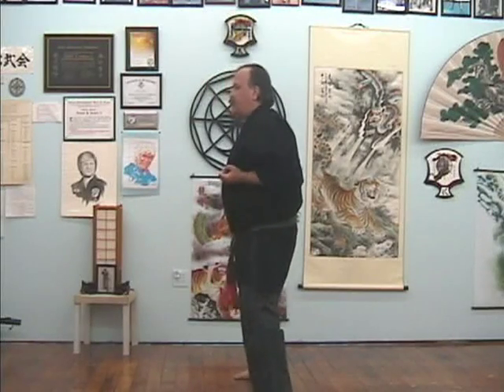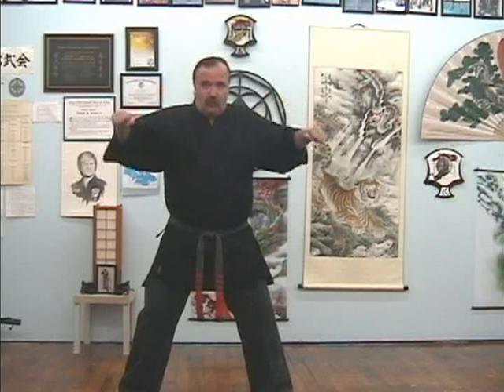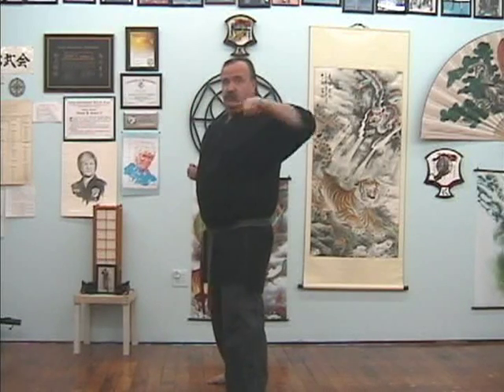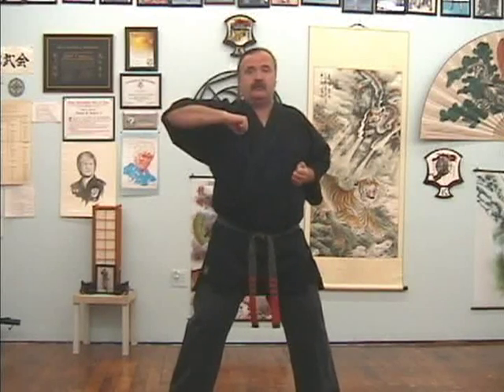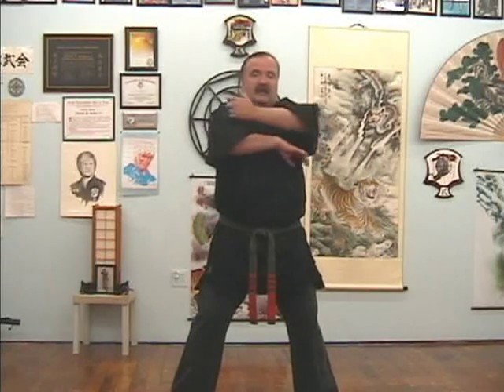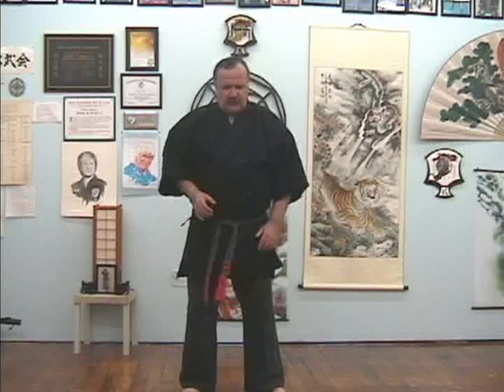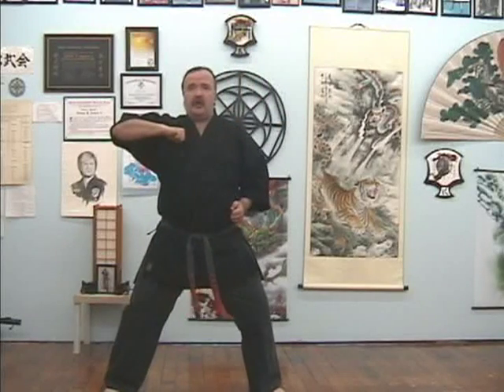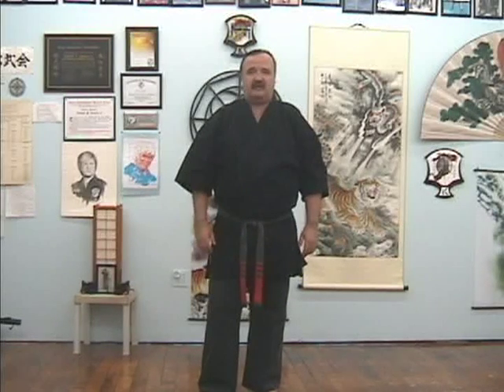VARIOUS KENPO/KEMPO ELBOW SETS W/ KENPOJOE REBELO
In this segment,"Kenpo Joe" Rebelo discusses select elbow sets and sections from kenpo styles such as Kajukenbo,Karazenpo Goshinjutsu,American Kenpo & Kaisendo. For more info on training and seminars: go